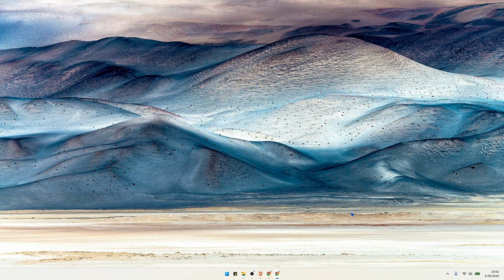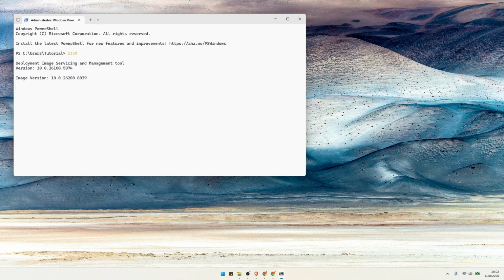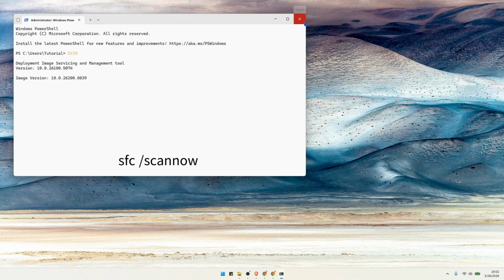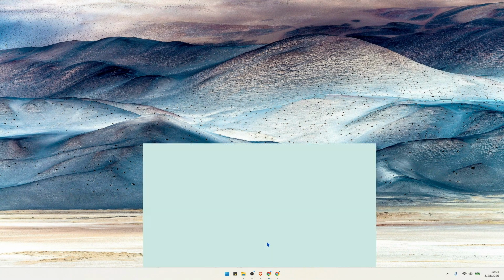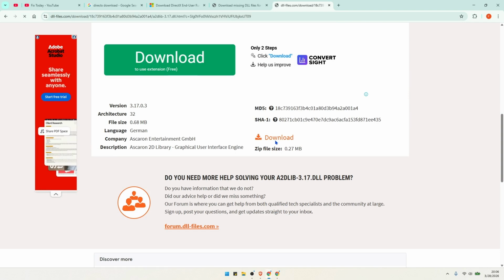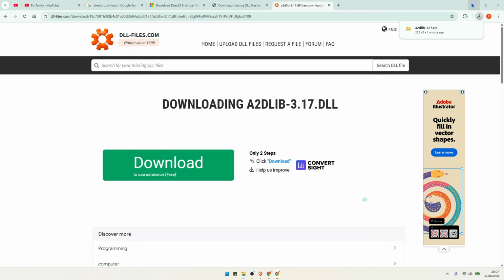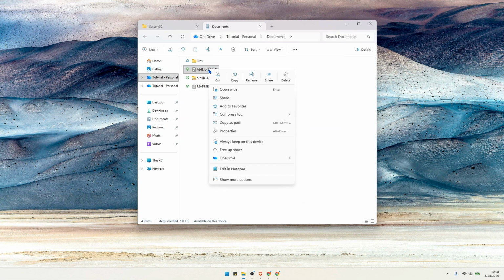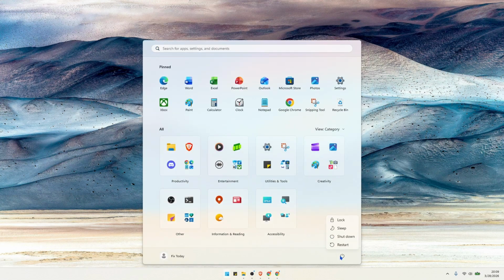How to Fix DLL File Missing in Windows 11 - Restore Lost Files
Learn How to Fix DLL File Missing in Windows 11 step by step.

In this tutorial, I’ll show you exactly How to Fix DLL File Missing in Windows 11 in a simple and beginner-friendly way. Follow along and you’ll have it set up in just a few minutes.